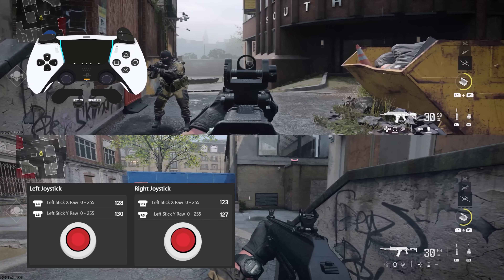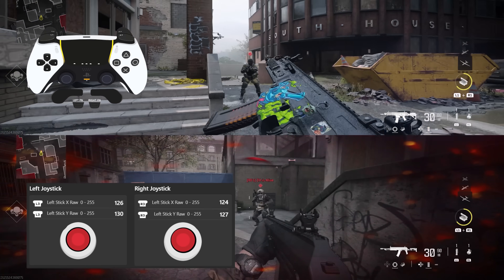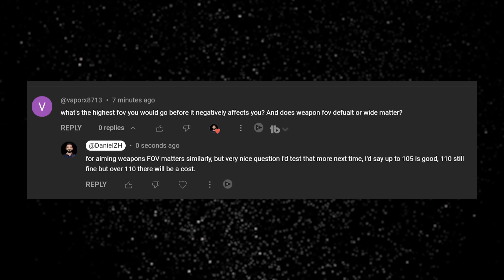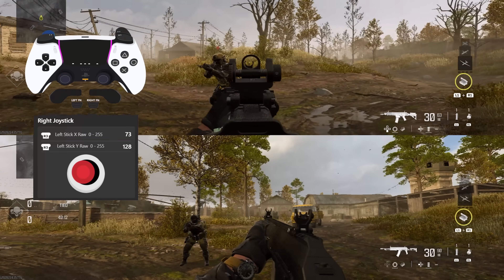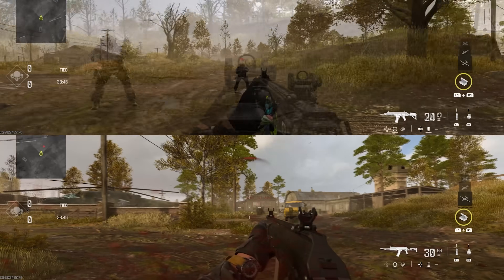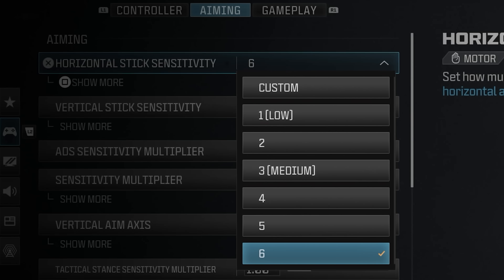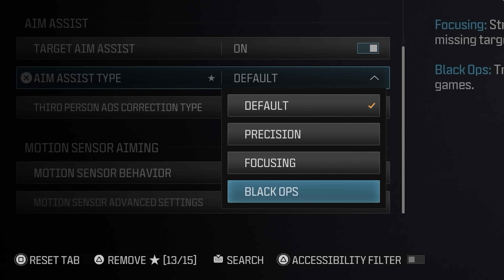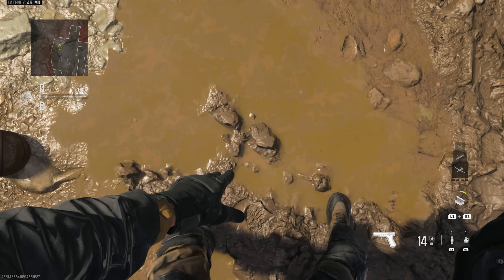Sadly, Your COD Settings Are Ruined (AA Update "Still Valid")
After Season 4 Update of Call of Duty MW3 and WZ3, The Settings No Longer Work The Same, Especially Aim Assist for Controllers on PS5, Xbox and PC and here we talked about how it works now and how you can get the best possible settings.

0:00 What Happened to COD Season 4?
0:42 New Aim Assist Behavior Test
1:24 When is Black Ops Better?
2:11 FOV Affection on Aim Assist
2:27 Weapon Field of View Test
3:22 Does Aim Response Curve Affect Aim Assist?
5:32 Which Response Curve is Stickier?
6:57 Did Black Ops Get Nerfed?
7:17 New Aim Assist (Standard)
7:27 The Strongest Aim Assist Right Now
8:09 Can you Over Clock Controller on PS5 / Xbox?
8:19 Hall Effect Vs Analog Sticks
8:46 Are you addicted to COD?